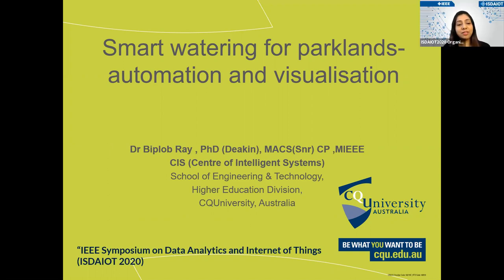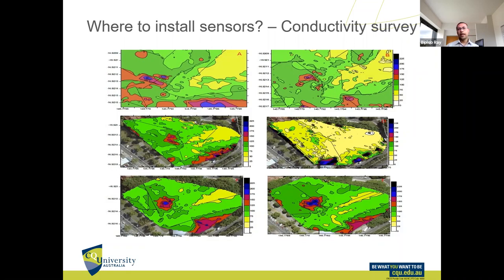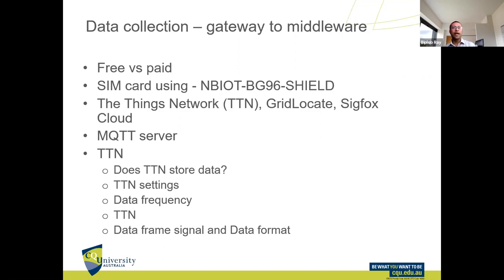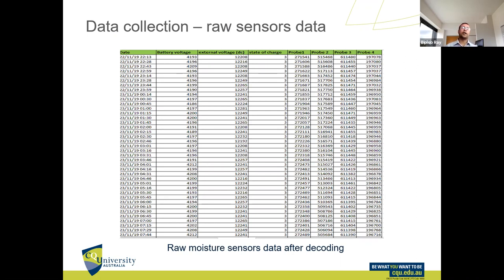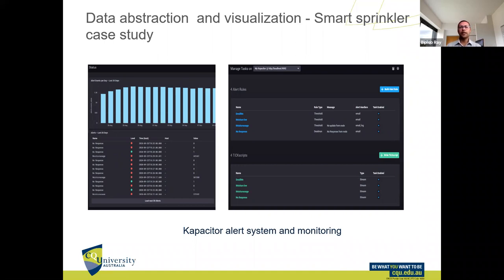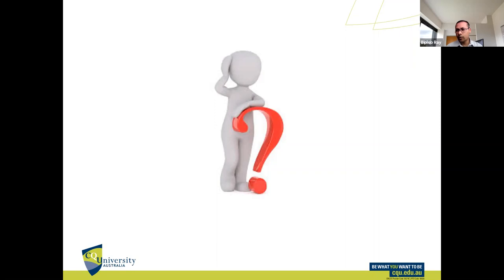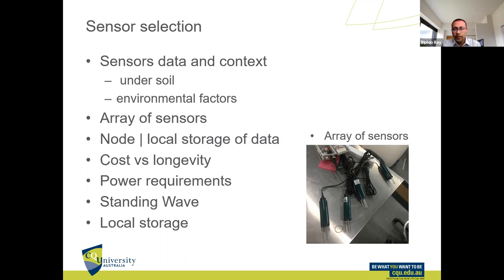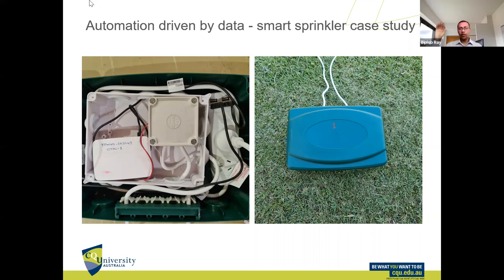Smart Watering for Parklands – Automation and Visualisation | Dr B Ray | 18 Nov 2020 | ISDAIOT 2020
ABSTRACT

Smart farming is taking advantage of the Internet of Things (IoT) paradigm to reach the goal of sustainable agriculture. This talk will walk you through an automated smart sprinkler system powered by AI (Artificial Intelligence) and the Internet of Things (IoT).  Throughout the talk, the IoT data’s lifecycle will be the key focus, which starts with the sensors’ signal and complete the cycle by triggering actuators action to regulate the cyber-physical system. This talk will enable you to see the end-to-end development of the AI-IoT system using various open-source tools and techniques useful for handling large volumes of IoT data. A brief discussion on future research directions will be the final slide of this talk.

BIOGRAPHY

Dr Biplob Ray is currently working as a senior lecturer at CQUniversity, with a background mix of research, academic, and industry experience. Dr Ray is highly interested in multidisciplinary research with core interests in secure communication protocols of Cyber-Physical systems, Artificial Intelligence (AI), and the Internet of Things (IoT). Dr Ray has been working in several Australia federal government or industry-funded research projects. He has more than 36 international journal and conference publications, which has been recognized by peers and cited extensively. In 2019, he received CQU Vice-Chancellor’s award for outstanding research. Dr. Ray has served as a guest editor, editorial board member, and reviewer in reputable journals. He has served as a keynote/plenary speaker, organising chair, PC member, and reviewer for several conferences since 2012.

Event Moderator: Dr Priya Rani
Event Host: IEEE Internet of Things (IoT) Community at Victorian Section

Please note that you cannot archive, reproduce, distribute, modify, display, perform, publish, license, create derivative works from, offer for sale, or use content and information contained on or obtained from or through the IEEE Victorian Section channel without express written permission from the speakers, ISDAIOT Organizers, IEEE Victorian Section and, if applicable, the respective rights holders.